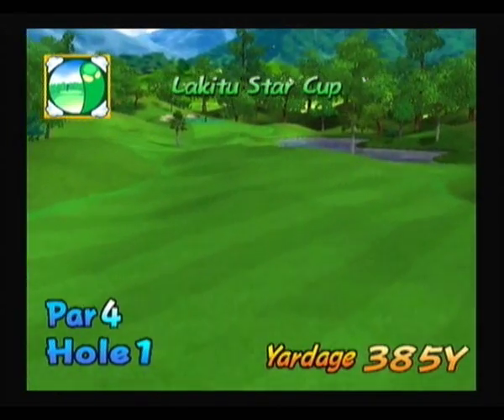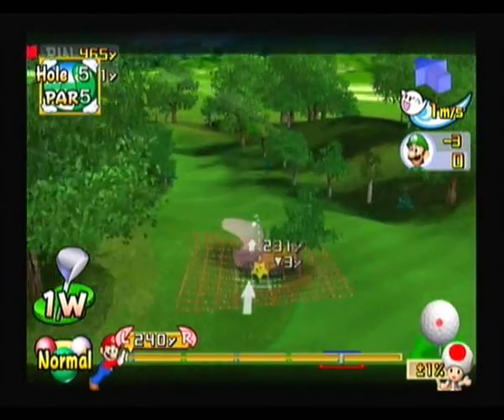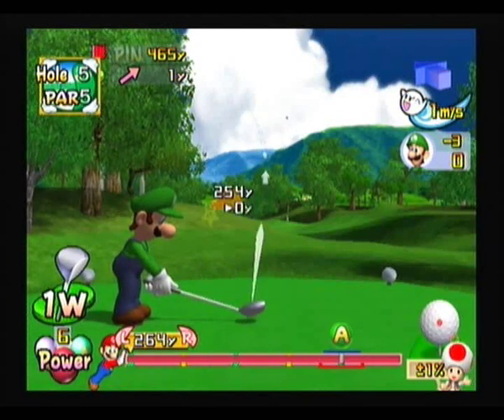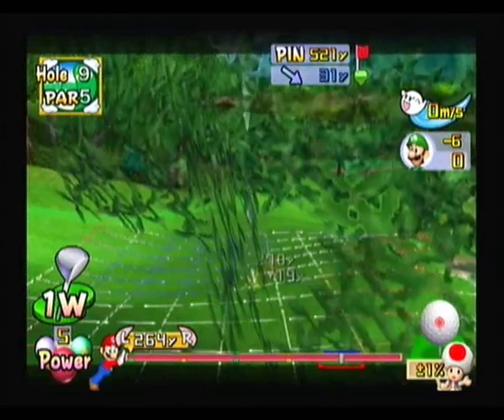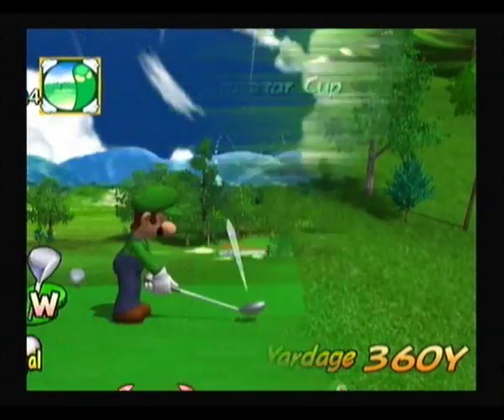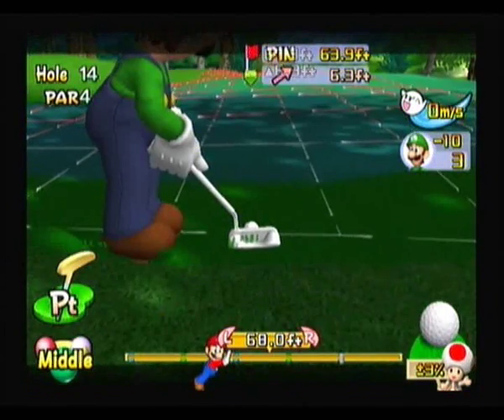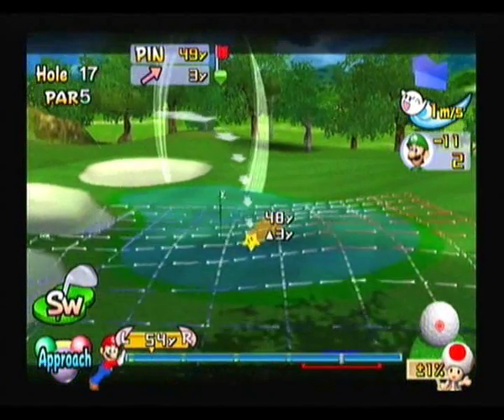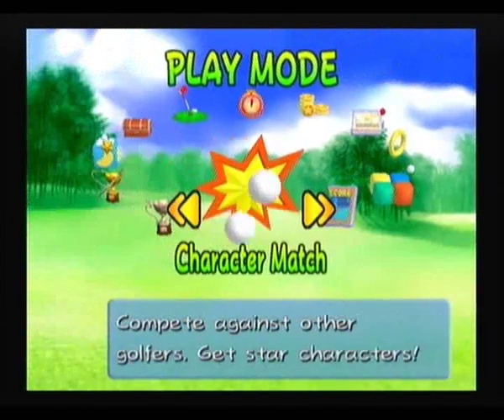Let's Play Mario Golf: Toadstool Tour (Star Lakitu Cup) - Old Course, New Tricks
So! Let us begin the final game mode of this significant project! (Unless I get asked to do the password tournaments or something).

Star Tournaments play the exact same as normal tournaments in terms of rules, but the actual course is a little different. For one, the winds are HOWLING in this mode. Star Tournaments have the full range of wind at their disposal, and very often they choose to use the faster speeds to really screw with you. The second big difference is that you play from the back tees - understandable, as you are supposed to play Star Tournaments with Star characters, who have a MUCH bigger drive than normal characters. So the courses need to be longer, hence the back tees.

What makes the biggest difference though is the greens. Now we are playing on tournament greens, which are much faster than regular ones. When putting you now only have 2 bars to putt with, instead of 3 from before. So you have to be much more precise than before to get the same results. Also, the greens ROLL the ball so much more, so spins have to be used REALLY carefully here. This is seen in several occasions here, and will be seen all throughout this game mode.

It does make chipping slightly easier in a sense, since the ball roll is easy to take account of and it's easy to get good distance with basic chips. I find myself getting more chip-ins on tournament greens than regular ones, but putting itself becomes much much harder to do.

So anyhow, about this mode. I am going to try and do this with the same characters I used for the regular tournaments. I think that is a better way to do things than simply using my "best" character for all of them, to keep variety high. If however I fail any one tournament, I will go back and redo it with the character I feel most comfortable with for that particular one. This may just be Daisy, it depends on how I feel at the time. I don't expect to fail any of them really, but the AI is pretty rubber-banded in this mode compared to regular tournaments, so the better you do the better they do too (to an extent). If things go wrong, they really go wrong, so yeah.

One thing I will NOT be doing unless ABSOLUTELY required (aka take 6 or something) though is using the save cheat. I don't care that it is programmed into the game, I will not be using it. Basically, for those who don't know, if you save & quit on a hole you can restart it with the score and power shots you went into it with, but it re-randomises the weather conditions. Basically it's like a limited savestate, and as such I will not be using it because I am generally against savestates in recording.

So yeah, enjoy your Luigi input, for it is the last time he will be used in this LP!